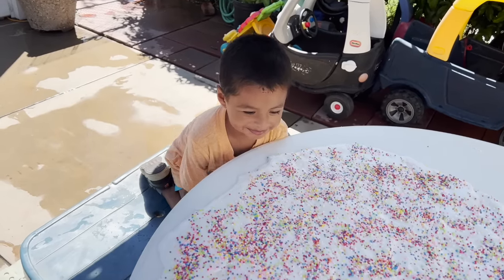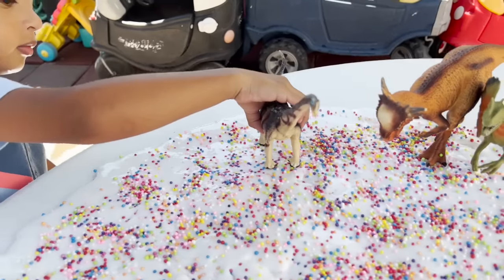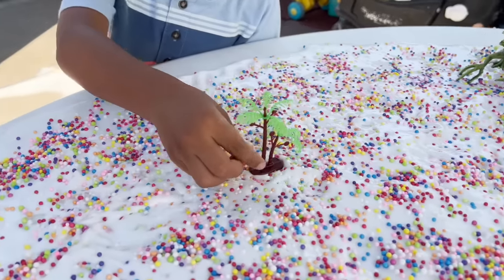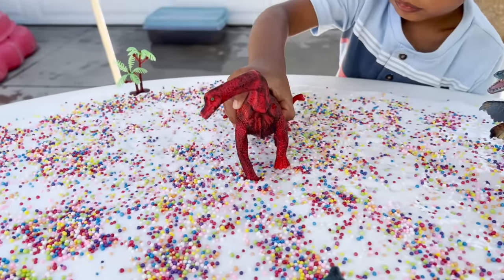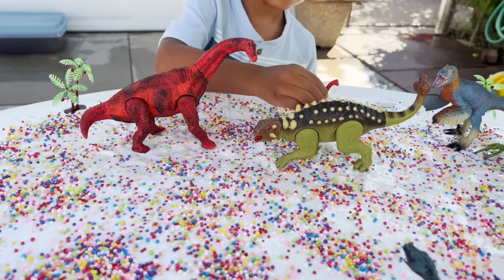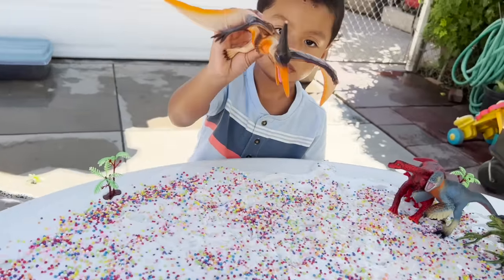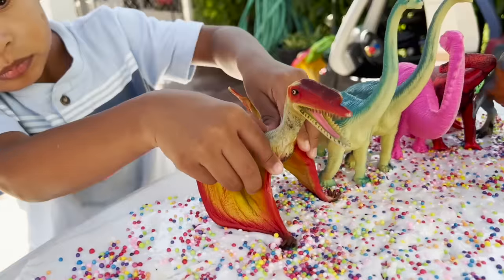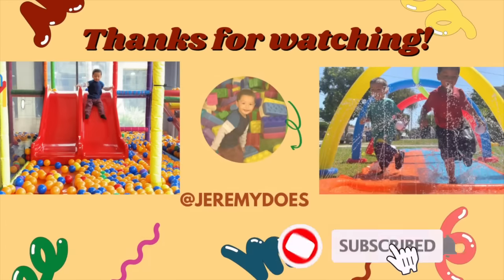Jeremy Does Dinosaur Slime with Colorful Balls!! T Rex, Triceratops, Dilophosaurus, Brachiosaurus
Check out @AngelandAaronPlay @Theezekielshow  for more fun videos!
Hello friends, today Jeremy made a cool slime with lots of colorful balls. He decided to take his dinosaurs out to play in the slime. It was really fun!